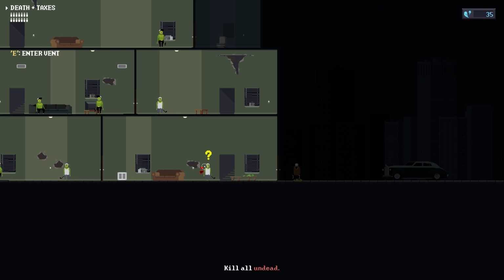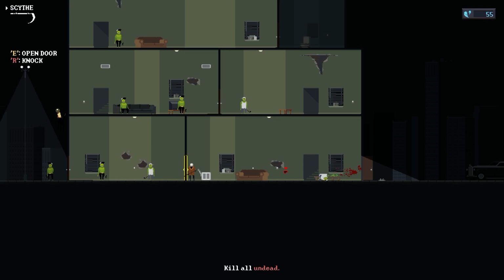A Few Points about DEADBOLT ➣ Gameplay Commentary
DEADBOLT is the new 2D retro stealth-action side scroller by Hoboo Games, the makers of Risk of Rain, in which you play a relentless Grim Reaper, who ploughs his way through hordes of undead enemies and leaves a trail of destruction.
So, how good is the game? Let's find out in this quick Gameplay Commentary.

Gameplay Commentary is my format in which I talk about any topic that comes to mind as long as I think you'd be interested in it. Doesn't even have to be related to video games at all. So feel free to suggest topics.